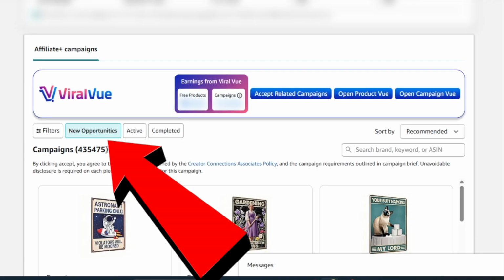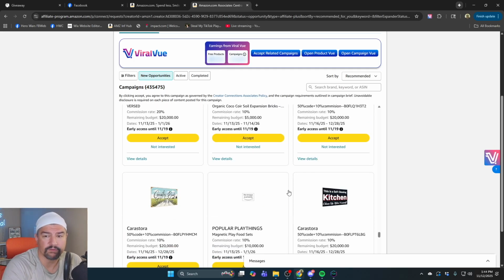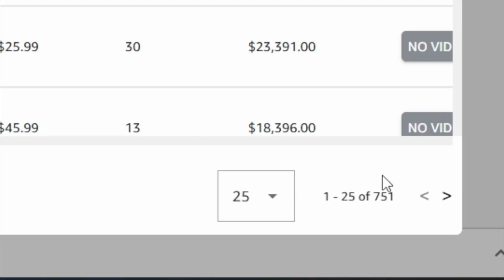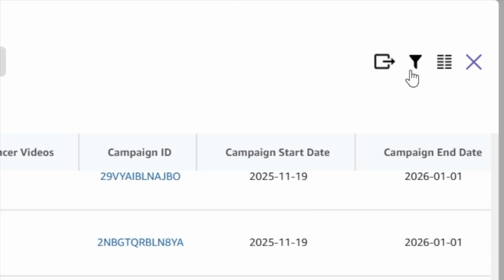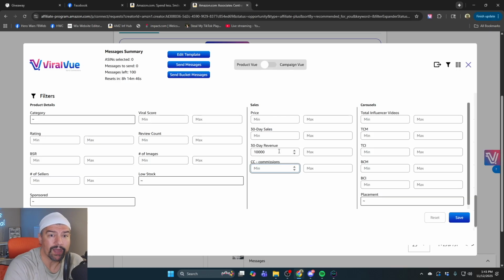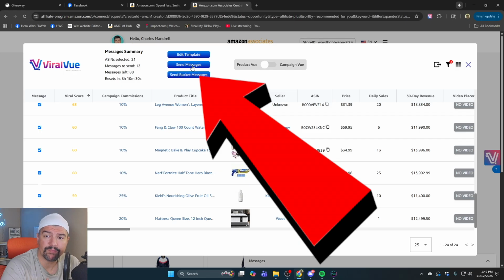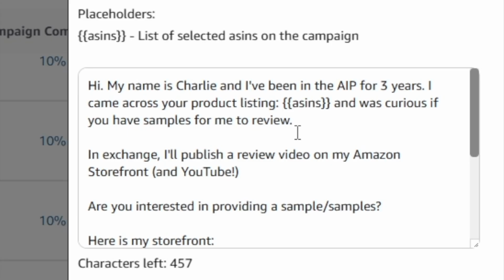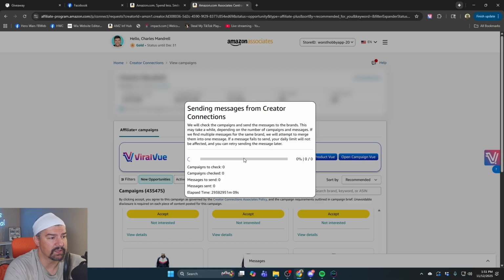These Hidden Products Will Blow Up... Before Everyone Finds Out!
Want to find high-demand Amazon products that barely anyone is promoting? In this tutorial, I’ll show you how to use Viral Vue to uncover hidden product gems — ones with low influencer competition and massive sales potential.

Using Viral Vue’s powerful filtering tools, you’ll learn step-by-step how to:
✅ Spot viral products before they go mainstream
✅ Filter out saturated niches and focus on untapped winners
✅ Use data-backed insights to make smart Amazon FBA decisions

Whether you’re an Amazon beginner or a seasoned seller, this strategy will give you an edge that most miss. Let’s find your next winning product — before everyone else does 👀

🛠 Watch till the end for real examples + tips to maximize your product research.